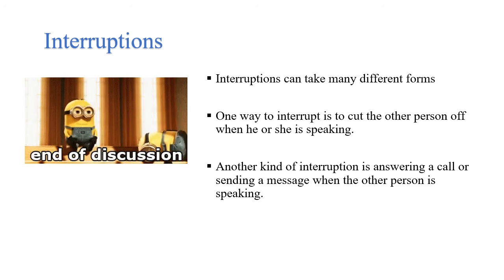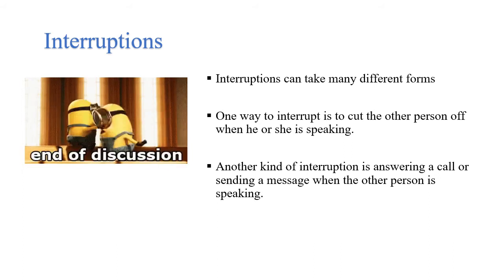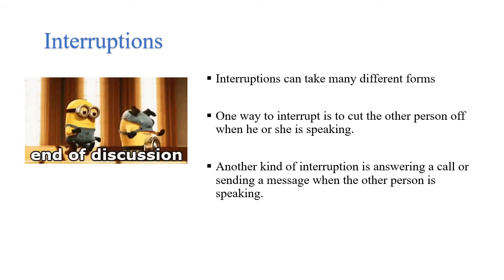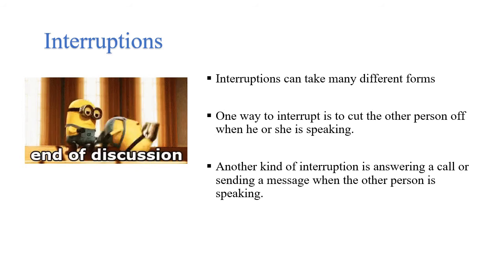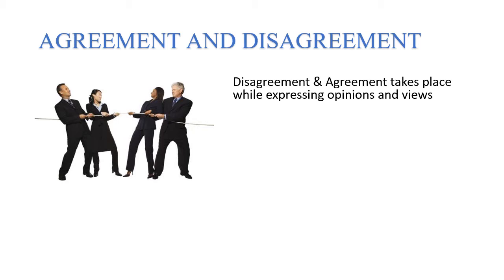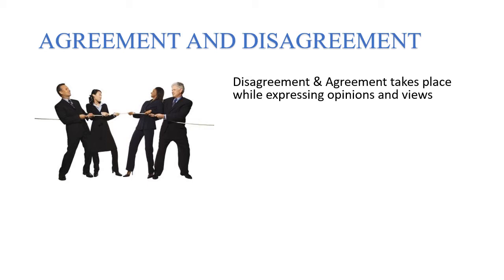Conversational English II - Participate in Discussions | Retail Services